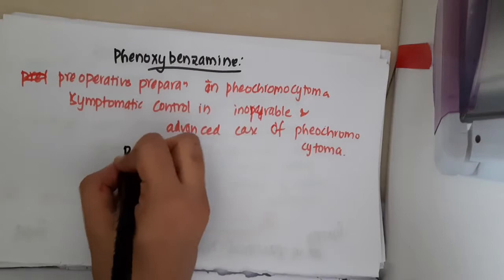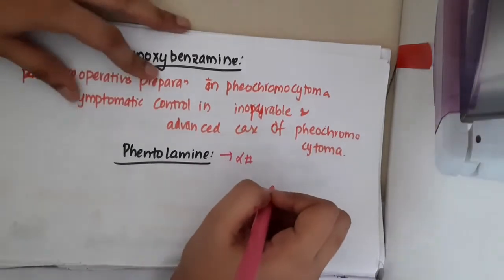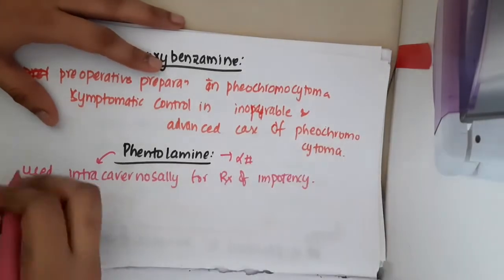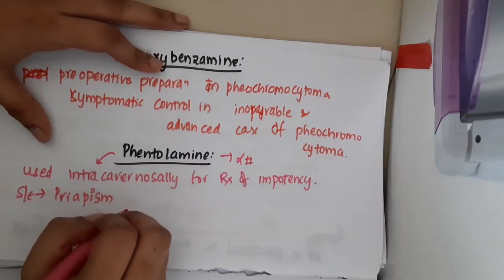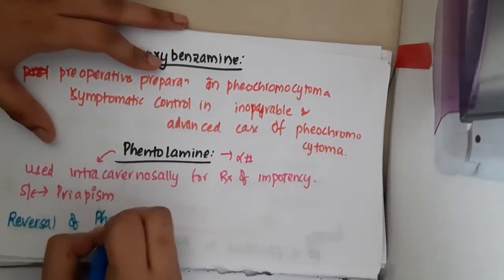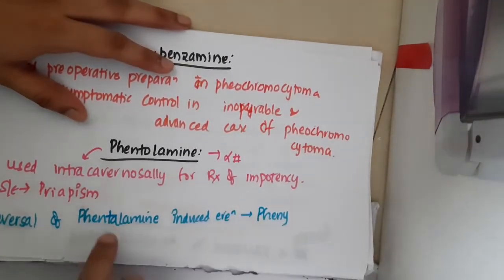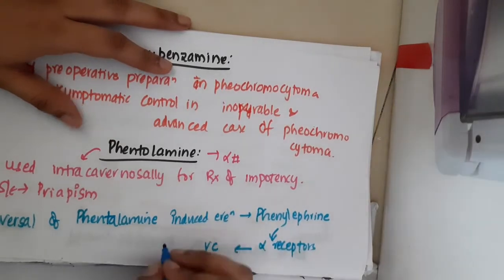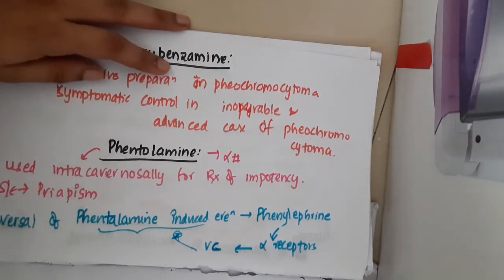phentolamine II pharmacology mp4